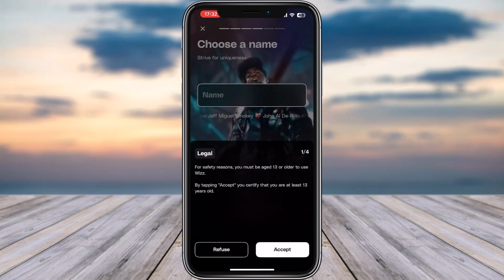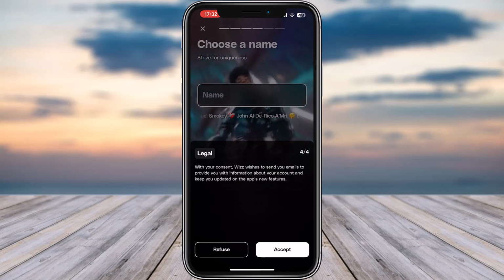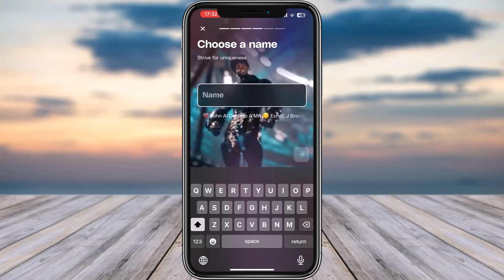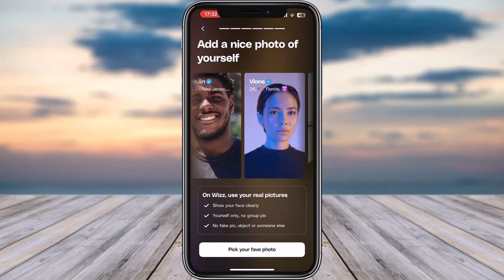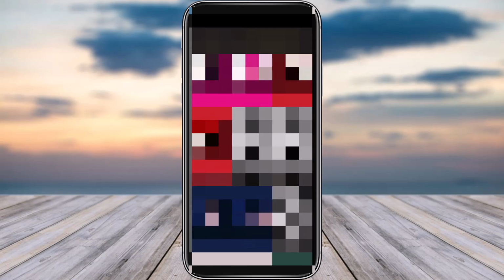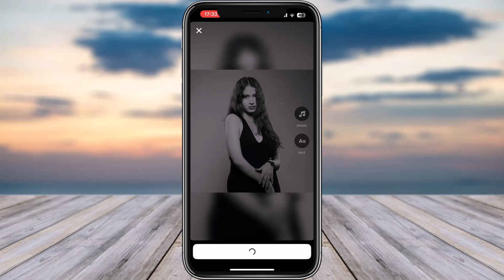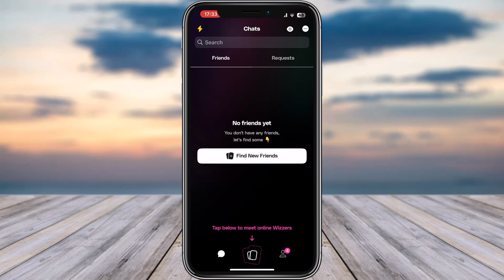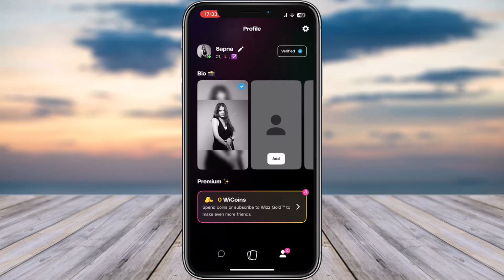How to Make a Wizz Account !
"Hello everyone! As always, we’re here with another helpful tutorial for you. In today’s video, I’ll show you how to create a Wiz account step-by-step.

Step 1: Open the Wiz App
"First, open the Wiz app on your mobile phone. If you don’t already have the app, make sure to download it from the App Store or Google Play Store."

Step 2: Choose a Sign-Up Option
"On the welcome screen, you’ll have two sign-up options:

Continue with Apple (if you prefer using your Apple ID).
Continue with Google (to sign up with your Google account).
Tap on your preferred option and continue."

"After selecting your sign-up method:

Tap on Accept to proceed."
Step 4: Add Your Personal Information
"Next, you’ll need to set up your profile:

Select your Gender.
Upload a profile picture by tapping on the photo icon.
Once all details are filled in, tap on Save."
Step 5: Complete Your Profile
"After saving your details:

Tap on Get Started.
Your account is now created!
Tap on the Profile Icon at the bottom-right corner to view your profile.
Here, you can edit and update additional information about yourself if needed."

Additional Features
"You can customize your profile further by adding hobbies, interests, or other details.
Explore the app to connect with others or discover its features!"
[Closing Scene: Thank You Message with CTA]

"And that’s it! Creating a Wiz account is simple and quick. I hope this video was helpful. Bye for now!"